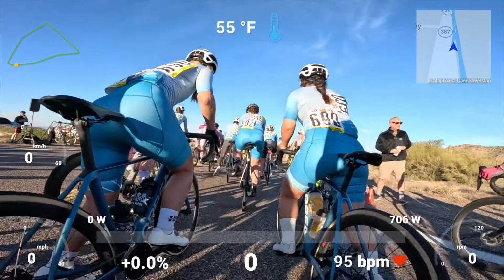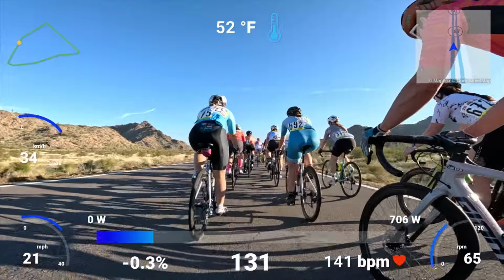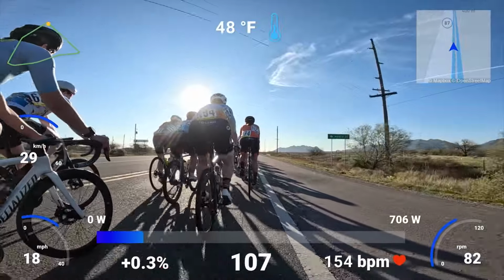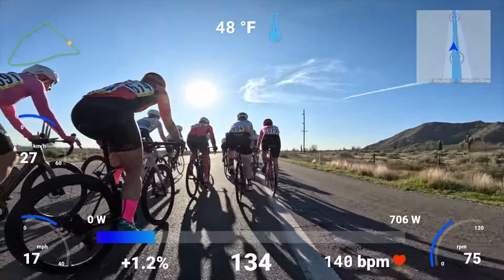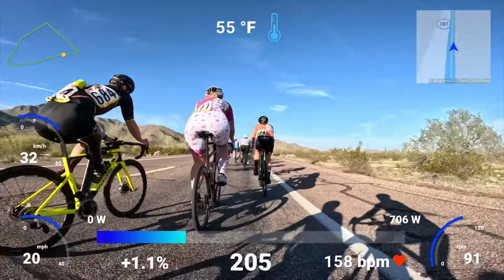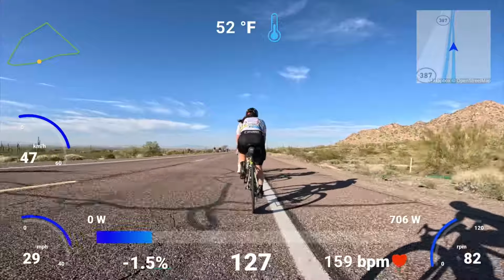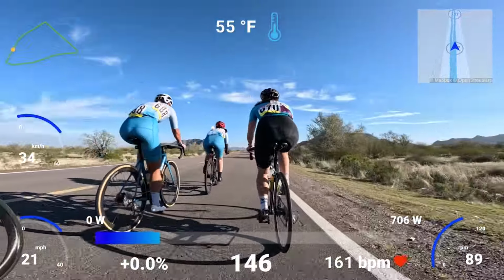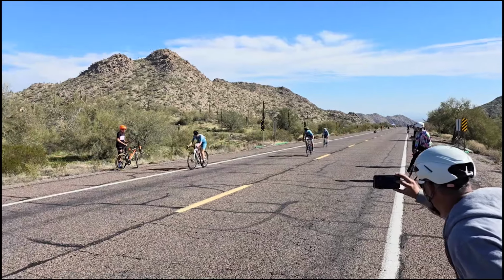Valley of the Sun Stage 2, 2024 - Women's Cat 4/5 and Master's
This is day 2 of 3 in the Valley of the Sun Stage Race in Phoenix Arizona.  Day 2 is a 4 mile road race on a 1 mile per lap circuit.  The course is relatively flat with only 400+ ft of climbing per lap. However, the climb is extremely fast and taxing on the body.